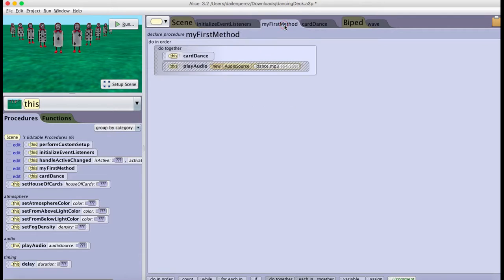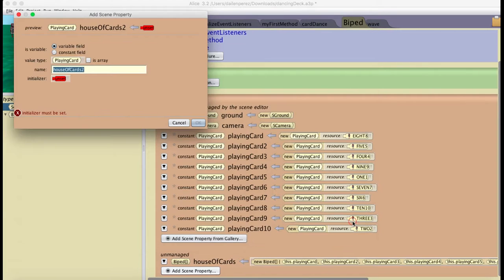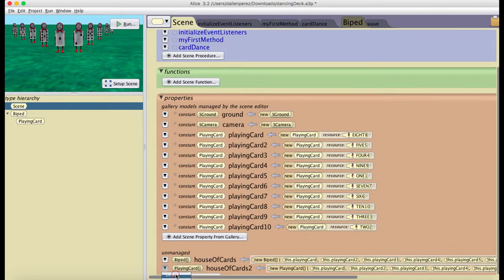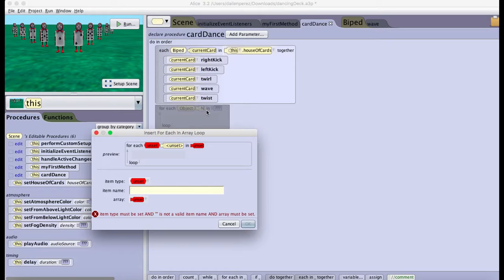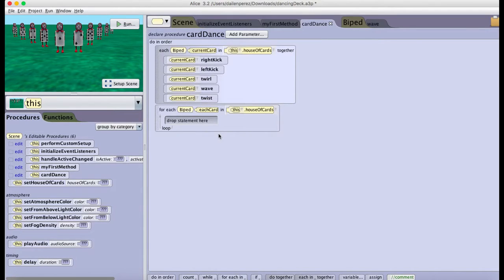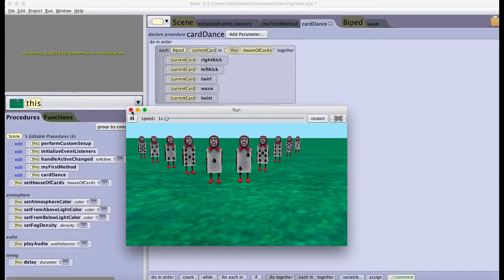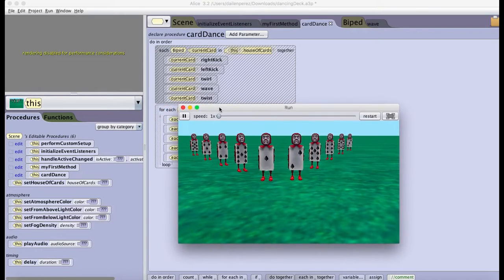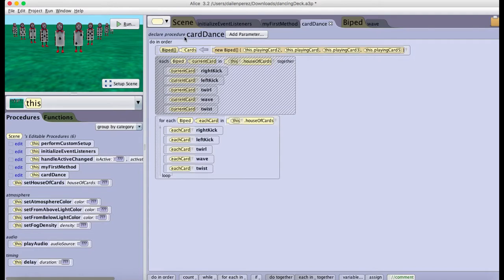Arrays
How to use Arrays in For each in , and each in together loops . How to make them in Scene as well as in other methods such as my First Method.